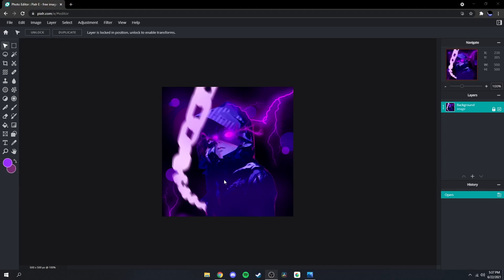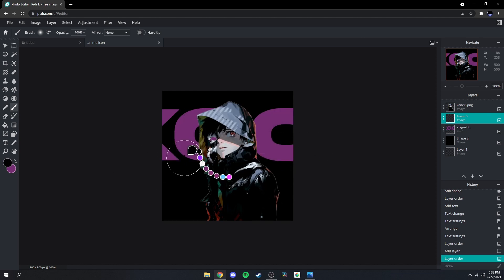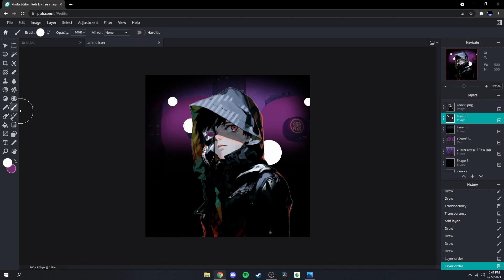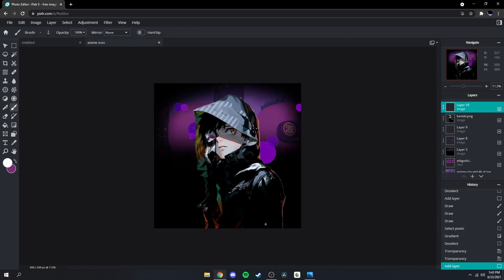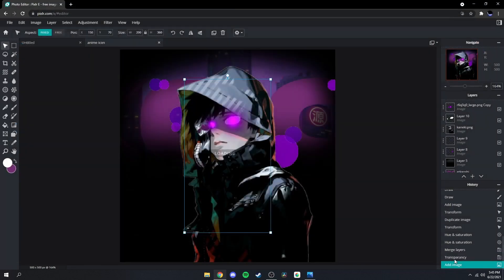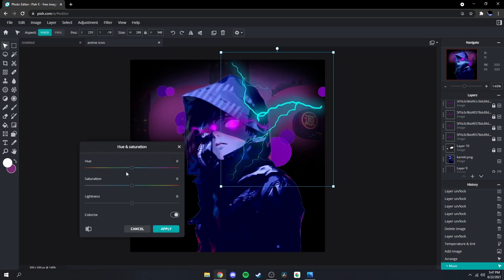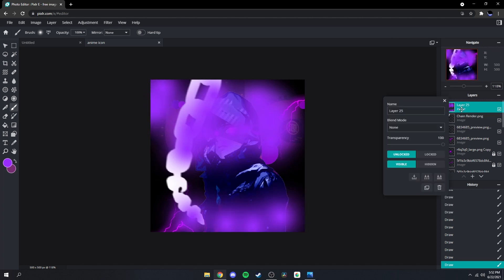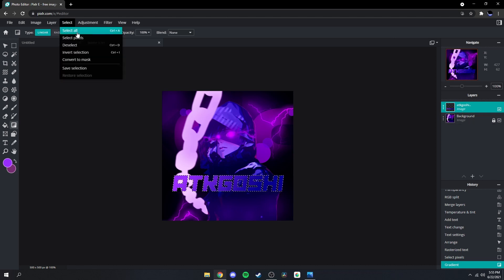How To Make Anime Icons/Profile Pictures For FREE in Pixlr (Tutorial)